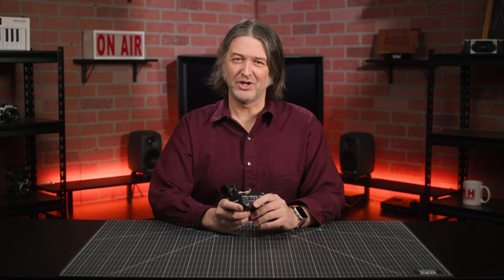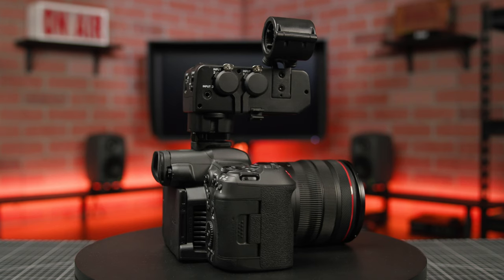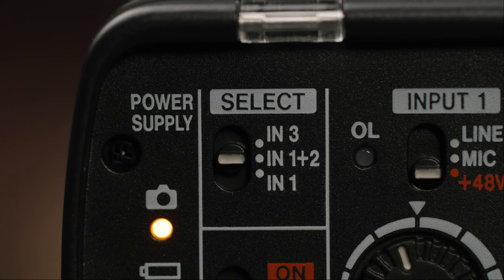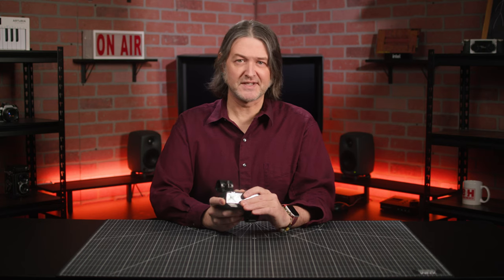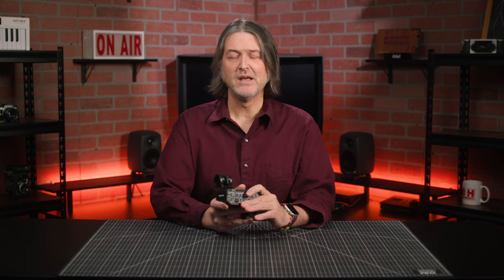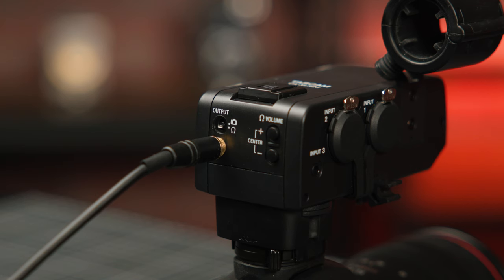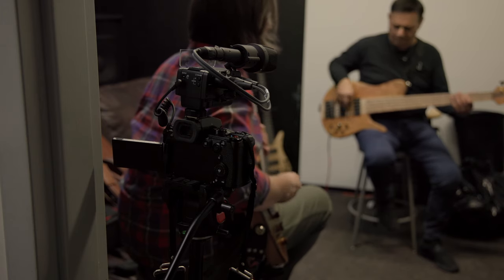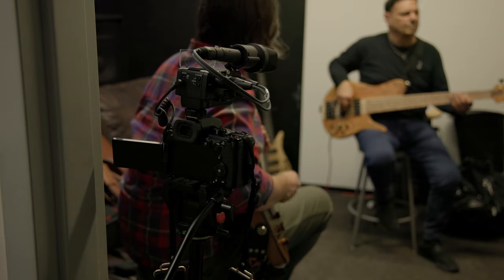TASCAM CA-XLR2d XLR Microphone Adapter | Specs & Hands-on Review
TASCAM’s CA-XLR2d XLR Microphone Adapter is an elegant solution that enables professional in-camera, two-channel audio capture. Andrew shares his experience with this mic adapter on a video shoot and provides audio clips so you can hear the difference yourself.

TASCAM CA-XLR2d-F XLR Microphone Adapter Kit for FUJIFILM Cameras

TASCAM CA-XLR2d-C XLR Microphone Adapter Kit for Canon Cameras

TASCAM CA-XLR2d-AN XLR Microphone Adapter Kit for Cameras (3.5mm Analog)

- Audio-Technica BP4025 X/Y Stereo Field Recording Microphone
- DPA Microphones 2017 Supercardioid Shotgun Microphone
- Canon EOS R5 C Mirrorless Cinema Camera
- Canon RF 14-35mm f/4 L IS USM Lens
- Panasonic Lumix S5 II Mirrorless Camera

0:00 Intro
1:11 Physical Specs
1:38 Video Shoot
2:05 First Clip
2:36 How to Use & More Clips
6:24 Power & More
7:29 Andrew's Tips & Final Clip
8:09 Final Thoughts